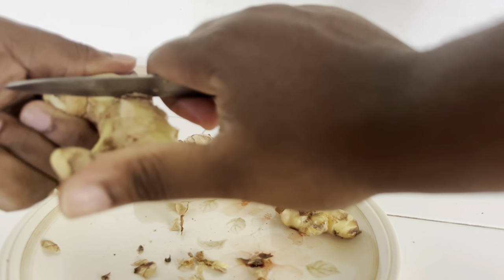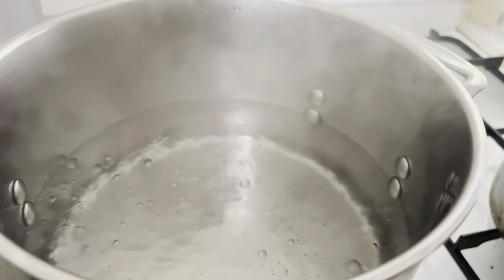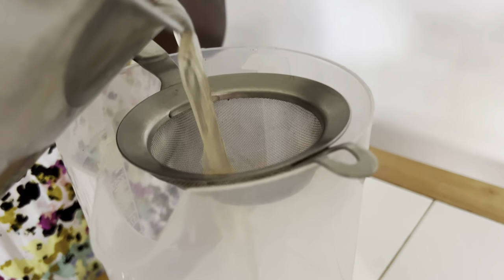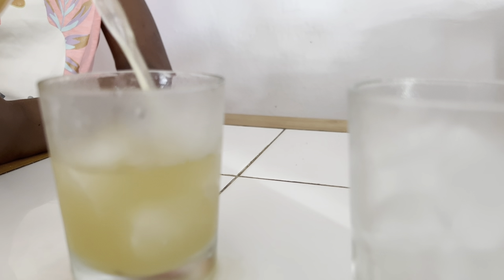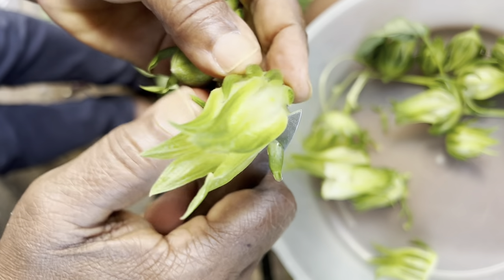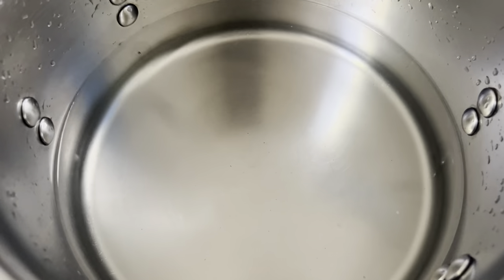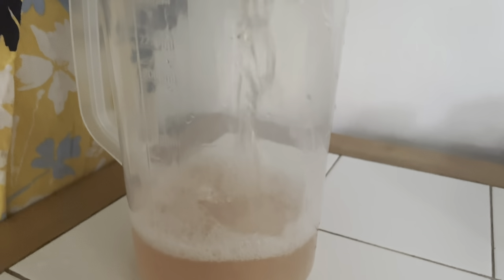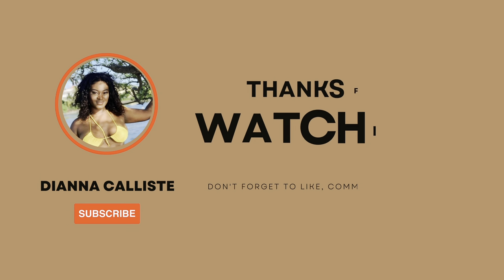Grenada|Ginger Beer & White Sorrel Drink |The Cocoa & Sustainability Project | Dianna Calliste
In recognition of the holiday season, this is a video demonstrating how we (in my home) make our traditional ginger beer and sorrel drink in Grenada.

Some of the benefits of Ginger and Sorrel were also briefly highlighted.

Wishing everyone a wonderful holiday!